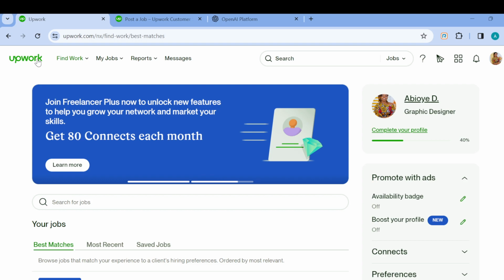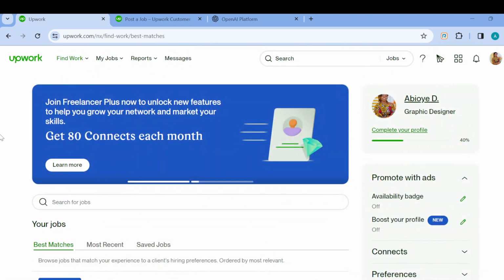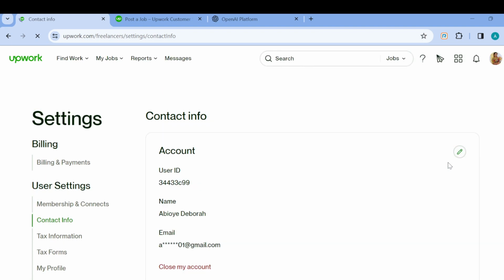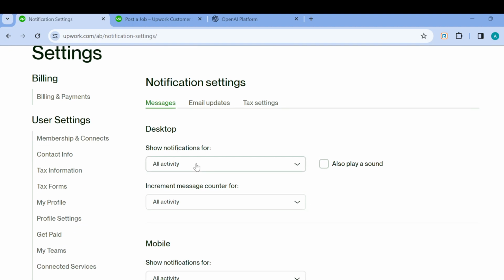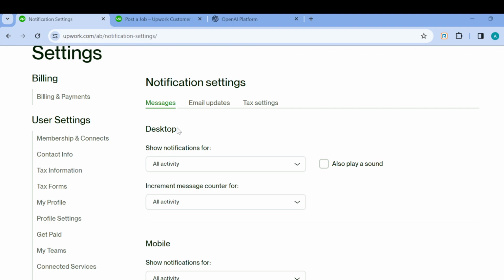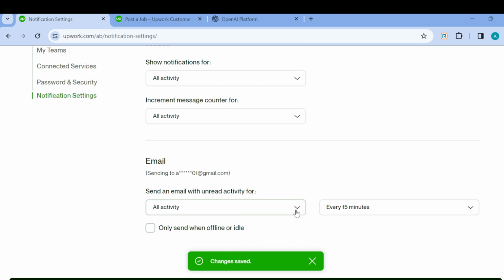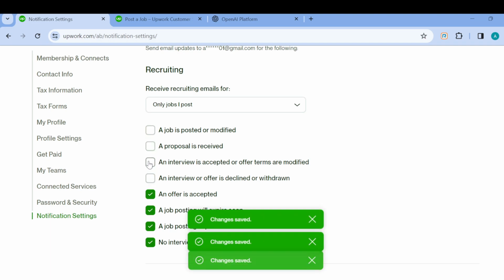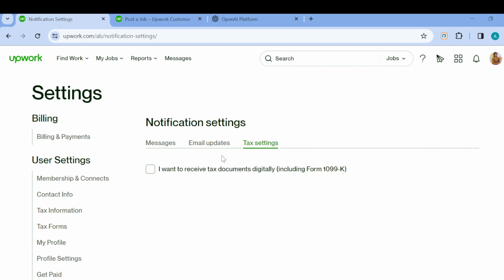How To Turn On Or Turn Off Upwork Notifications (Quick Tutorial)​​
Today we talk about How To Turn On Or Turn Off Upwork Notifications, so stay until the end of the video to see the full explanation.